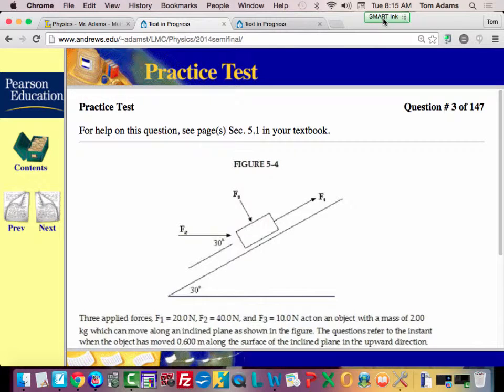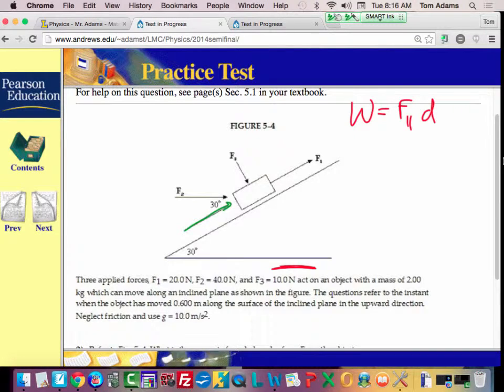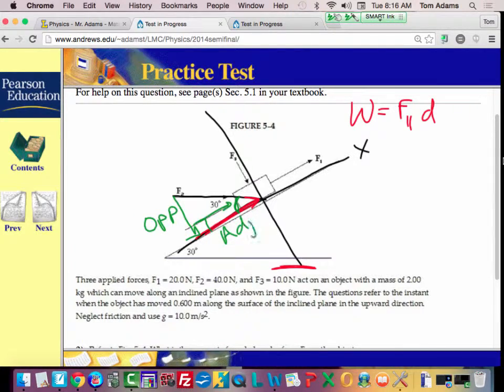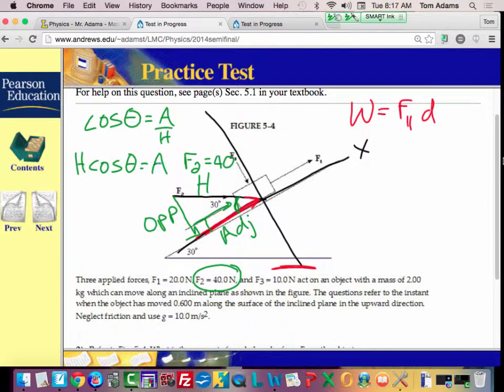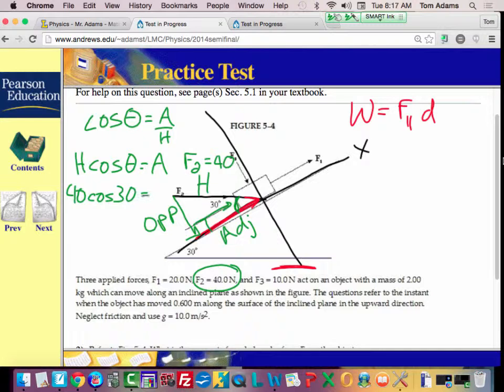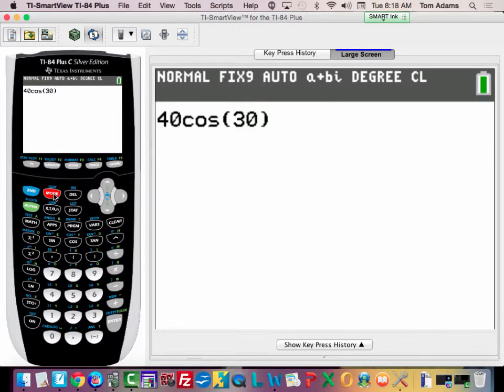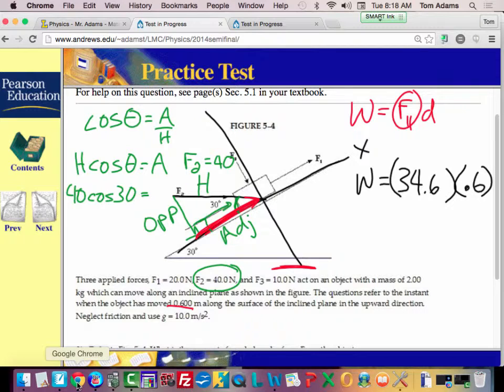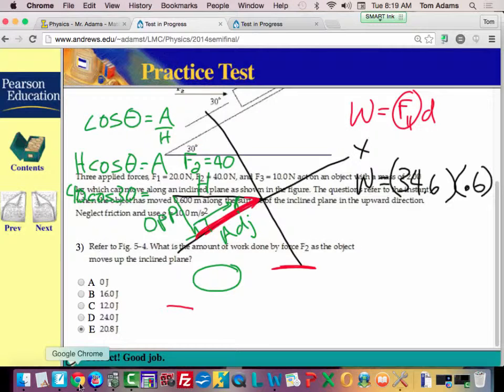Physics 1st Semester Final Exam Problem 3